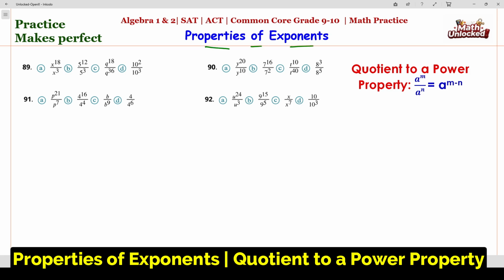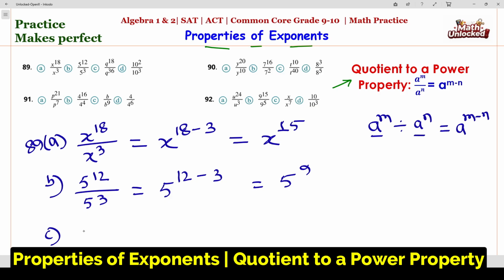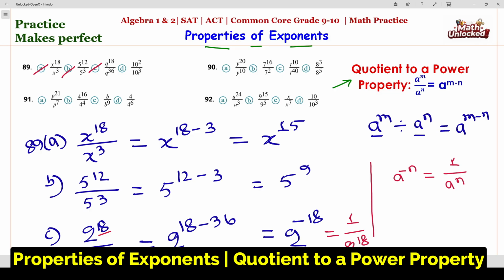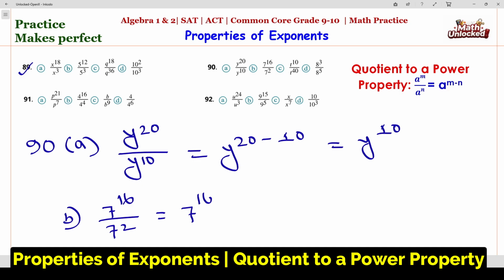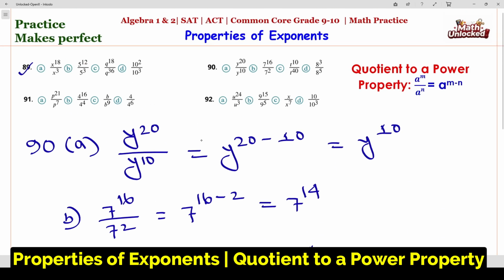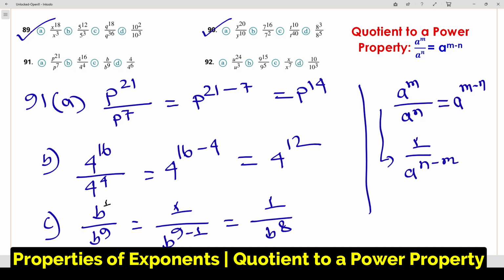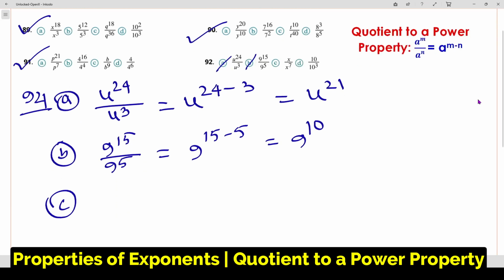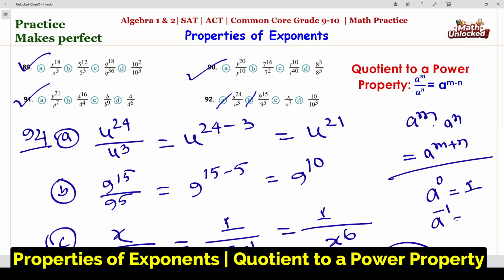Quotient Rule for Exponents | Divide Powers Easily | Algebra Grade 9-10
Learn how to divide exponents using the Quotient Rule in just 5 minutes!
Great for Grade 9-10 students preparing for algebra tests.

✅ What you'll learn:
- Quotient Rule: aᵐ ÷ aⁿ = aᵐ⁻ⁿ
- Step by step examples
- Practice problems Section 5.2

📌 Previous: Product Rule | Next: Zero Exponent Rule
📚 OpenStax Intermediate Algebra 2e — Section 5.2